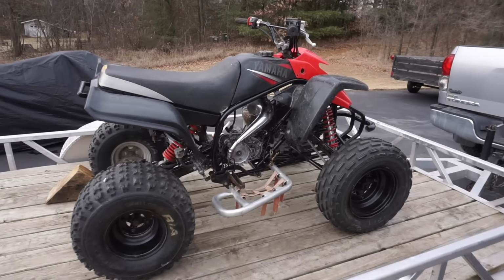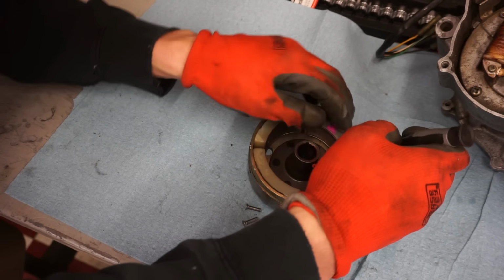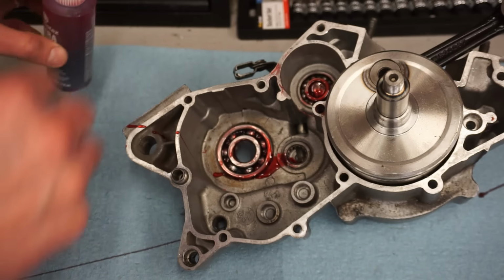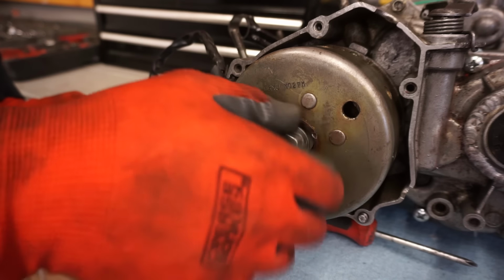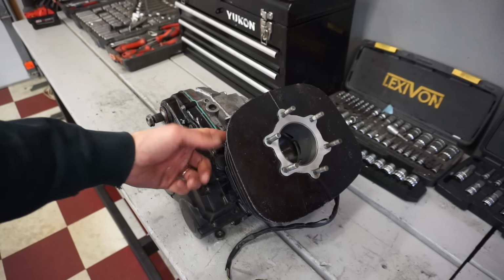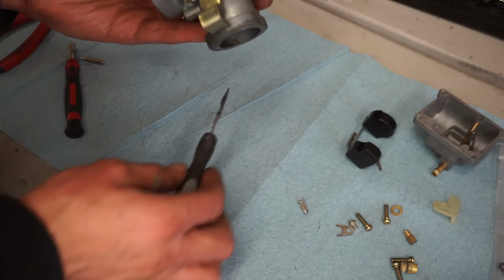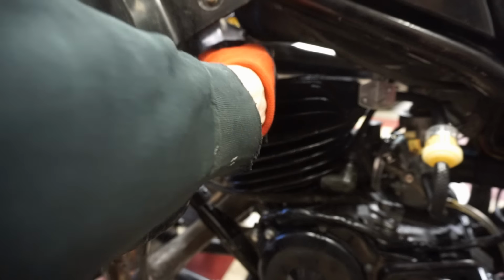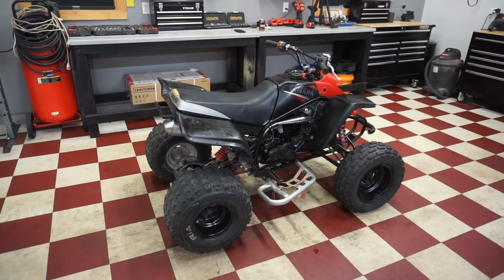Seller Made HUGE Mistake Selling This $300 Quad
I buy a 2003 Yamaha Blaster 200cc for $300 in pieces and put it back together.

 2vintage (Joe Weber) makes no representation about the sufficiency of any safety precautions and equipment used in this video.